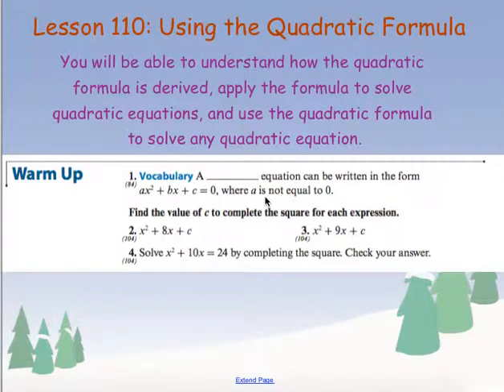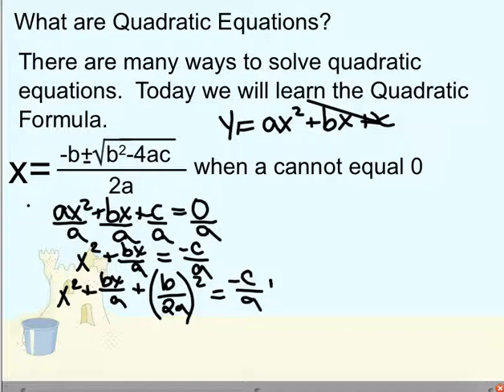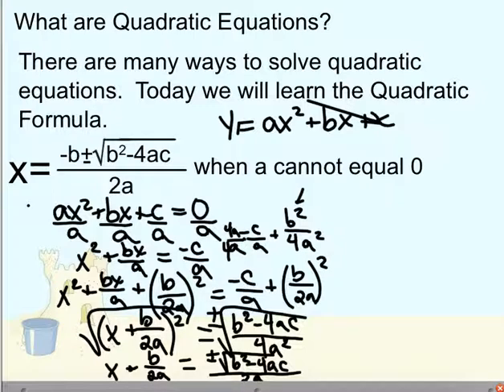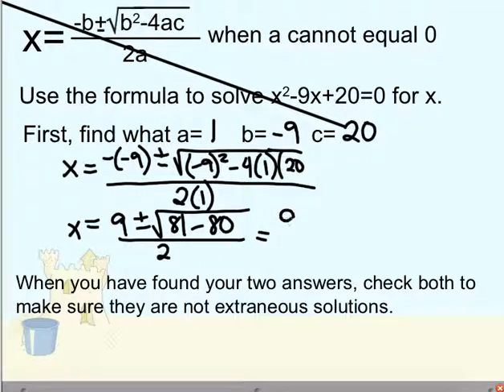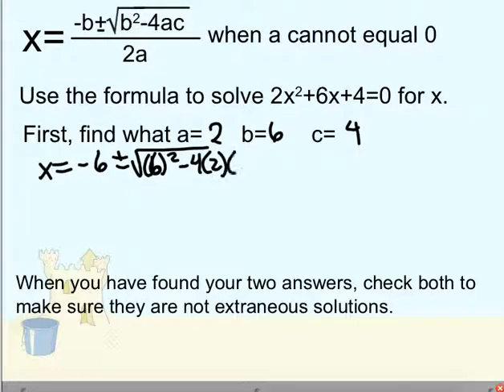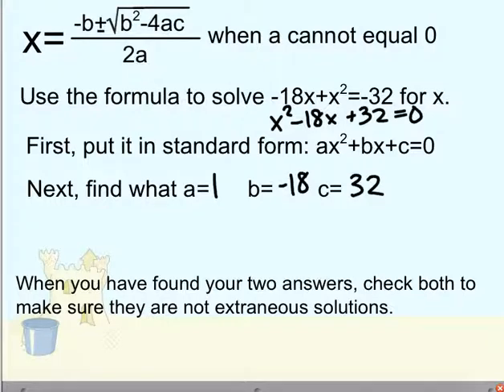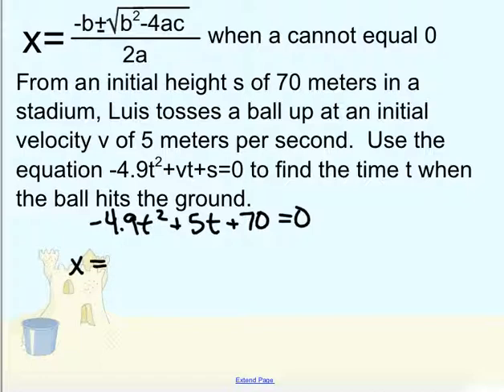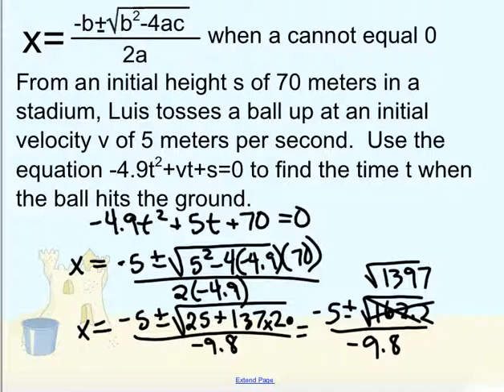Lesson 110 Saxon Algebra 1